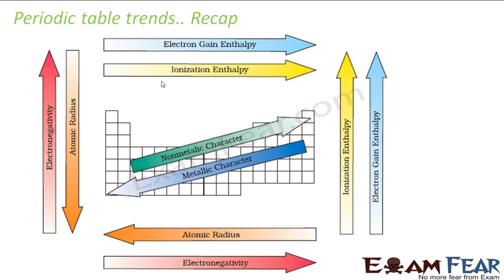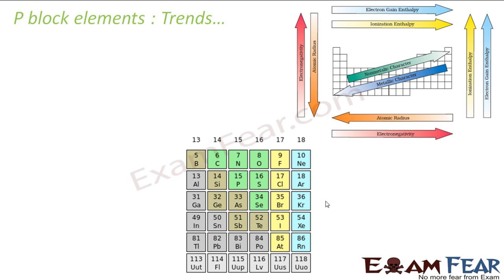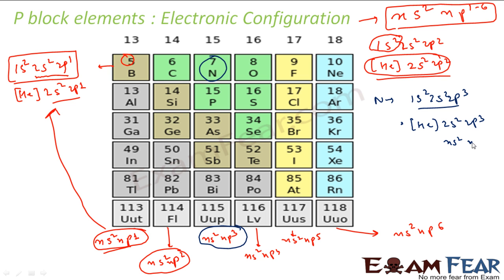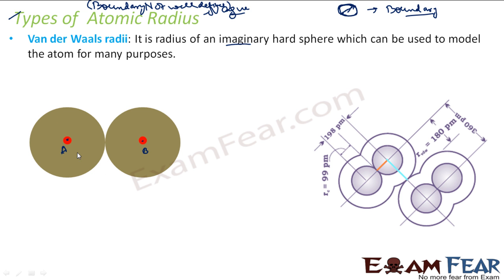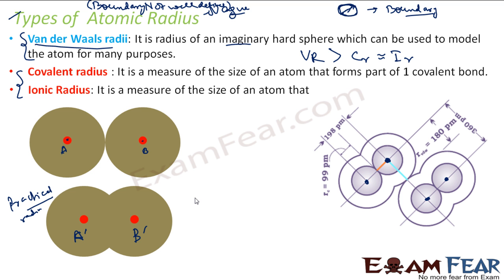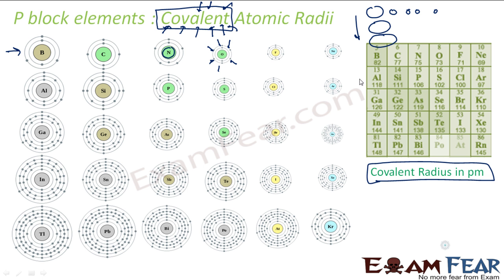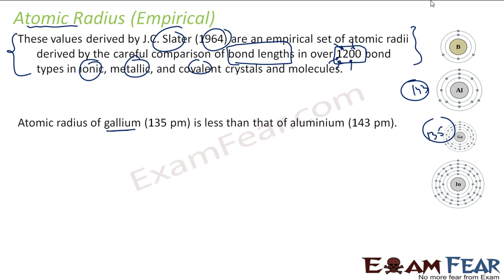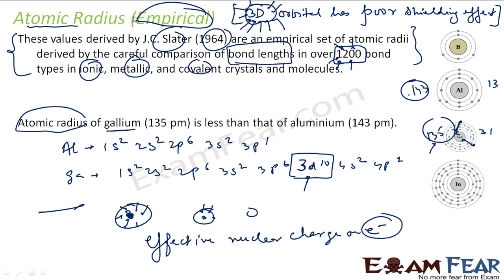Chemistry P Block Elements part 2 (Trends in properties) CBSE class 11 XI